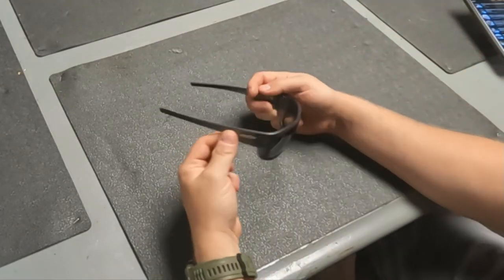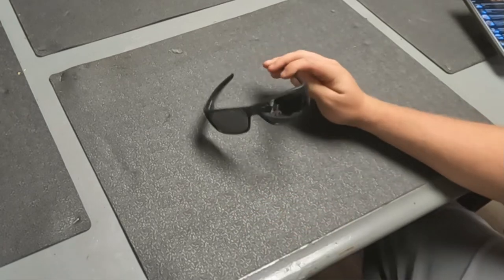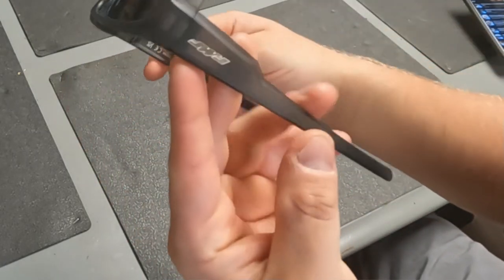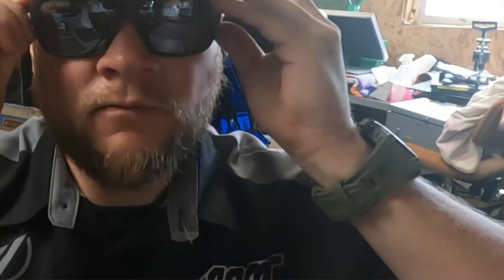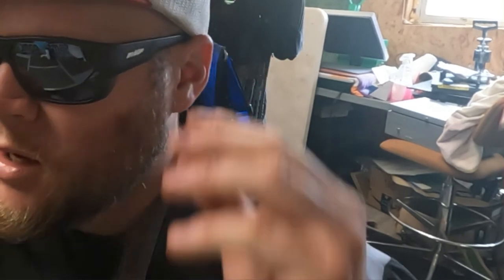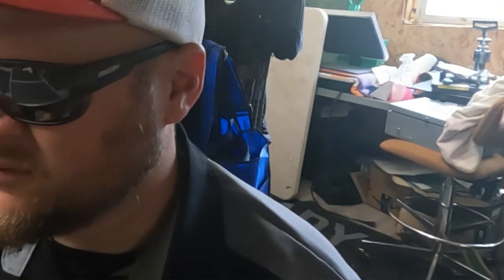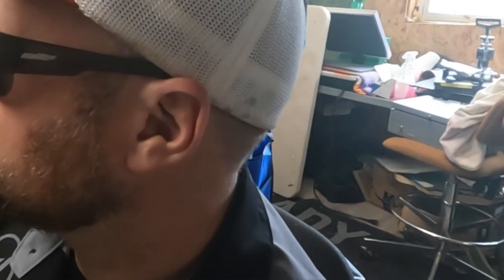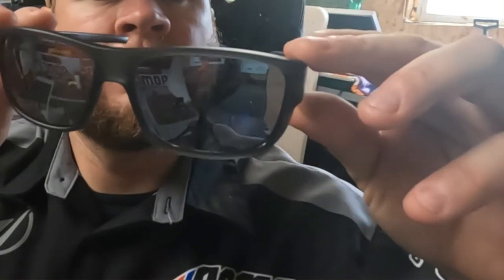I've been rocking the FMF Throttle Shades alot recently!